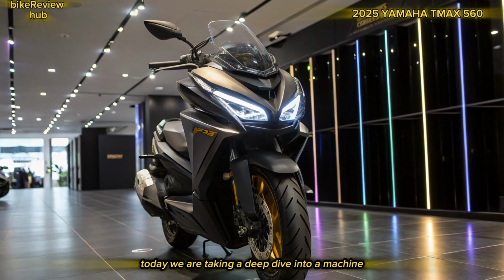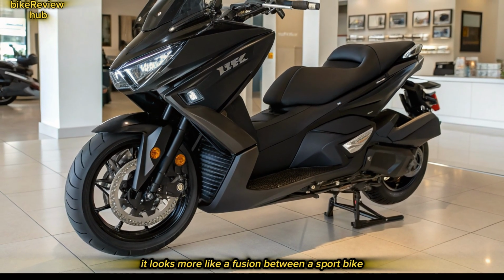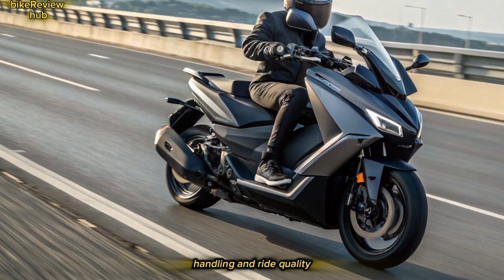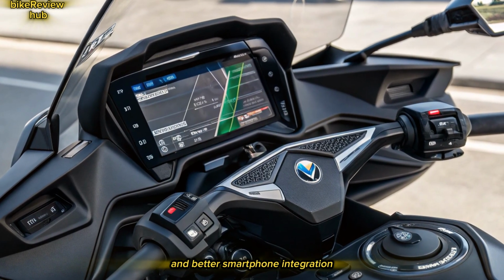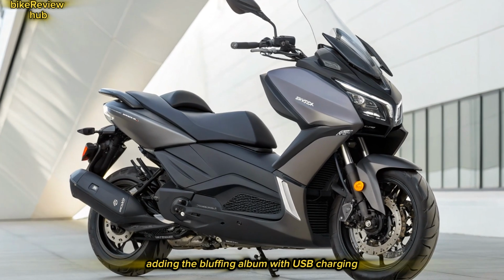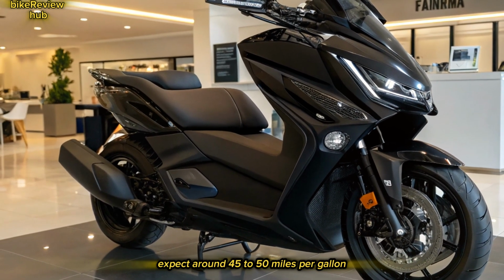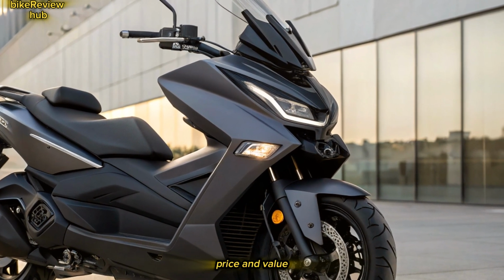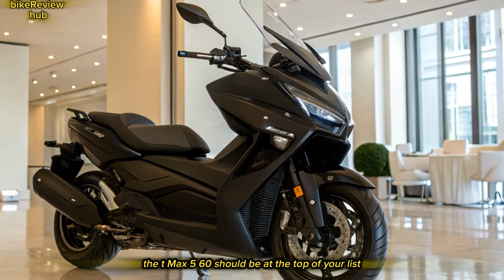TMAX 560 YAMAHA 2025 Complete review– The Scooter That Outsmarts Motorcycles?!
Is it a scooter or a sportbike in disguise? The all-new 2025 Yamaha TMAX 560 has arrived – and it’s not playing around. With sharper styling, smarter tech, and motorcycle-like performance, this machine is blurring the lines like never before.

In today’s video, we take a deep dive into Yamaha’s premium maxi-scooter. From the new TFT dash to its buttery-smooth 560cc engine and surprising agility, the TMAX 560 is raising the bar. Is it worth the price tag? Can it replace your current bike? Stick around and find out!

10 Video Titles

2025 Yamaha TMAX 560 First Ride & Full Review!

Is This the Most Advanced Scooter Ever? TMAX 560 Tested!

2025 TMAX 560 Review – Better Than a Motorcycle?

Yamaha TMAX 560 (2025) – Luxury, Power, and Style Combined!

2025 TMAX 560 – What Yamaha Isn’t Telling You!

Living with the 2025 TMAX 560 – Is It Practical or Just Flashy?

TMAX 560 vs Motorcycles – Who Comes Out on Top?

2025 Yamaha TMAX 560 Walkaround & Features Breakdown

Real Rider Review: Is the 2025 TMAX Worth It?

You Won’t Believe How Fast This Scooter Is – TMAX 560 Review!

 10 Hashtags